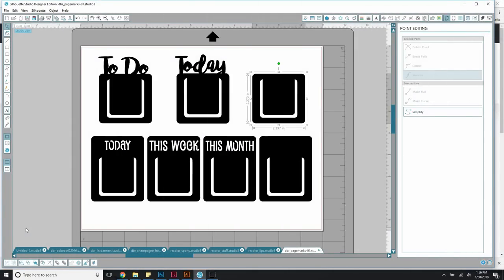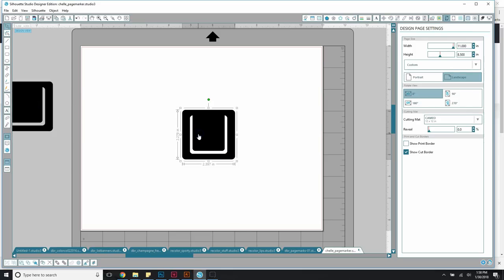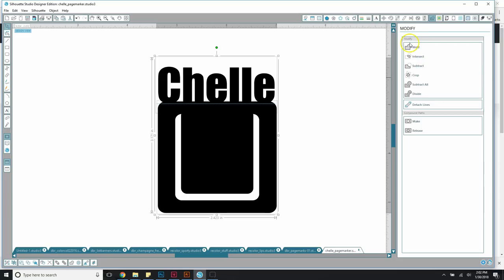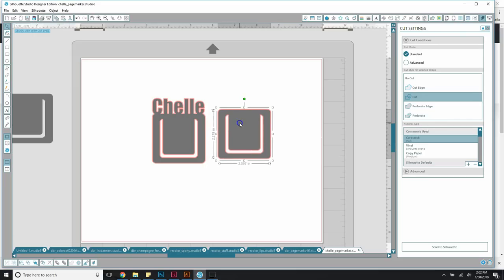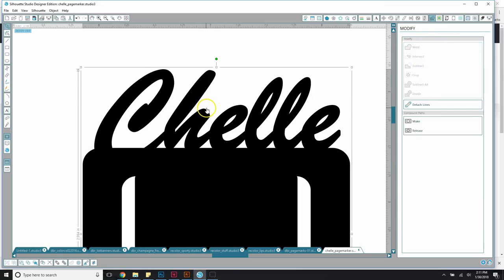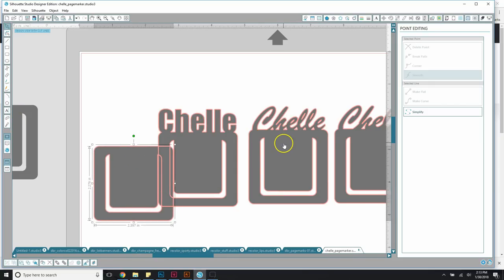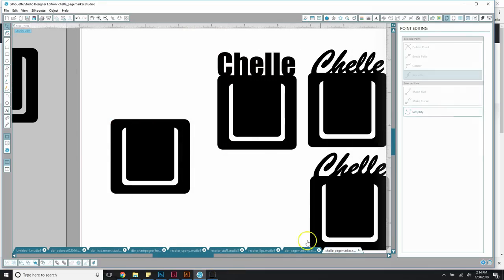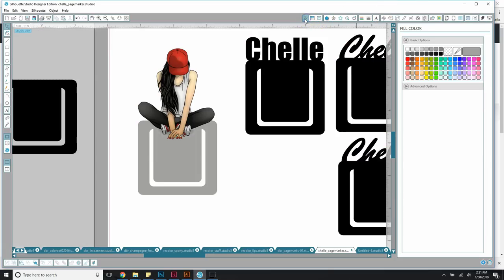How to make a Custom Page Mark or Bookmark with Scrapcraftastic Template and Silhouette Studio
Using Silhouette Studio, I show you how to create a customized or personalized page mark with the template available in the shop at Scrapcraftastic.com

Page Markers Die Cut Template and Cut Files | Digital Download

PAPERS
HP Paper 32lb 8.5 x 11 500 Sheets

Legal Paper

Sticker Paper

TOOLS
Tim Holtz Stamp Platform

ADHESIVES
Art Glitter Glue

PRINTERS
Other Options:

MORE SCRAPCRAFTASTIC

SNAIL MAIL
Designs By Rachelle LLC
Scrapcraftastic